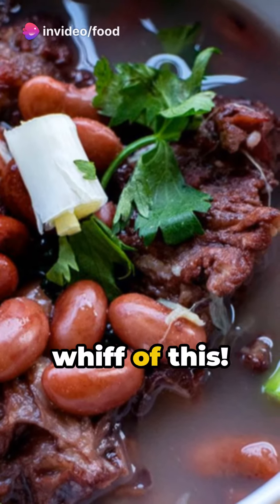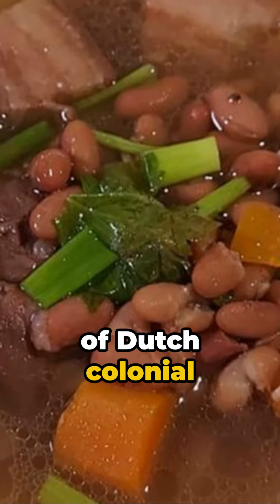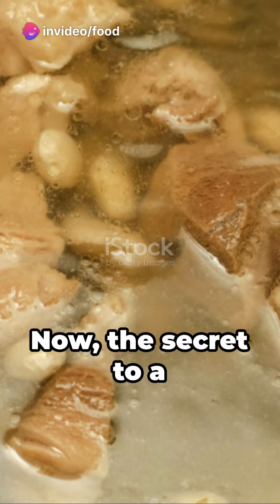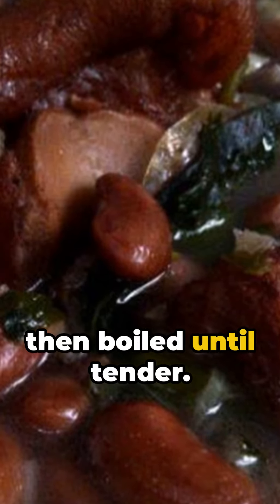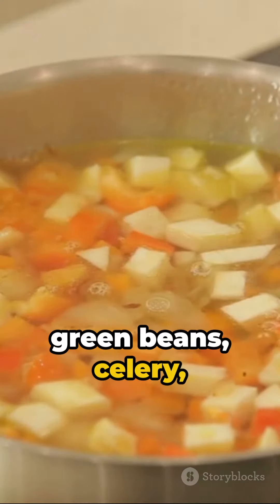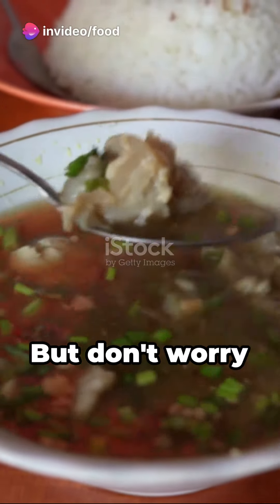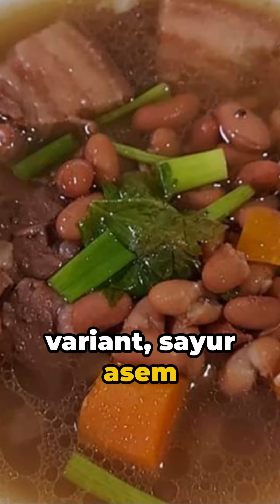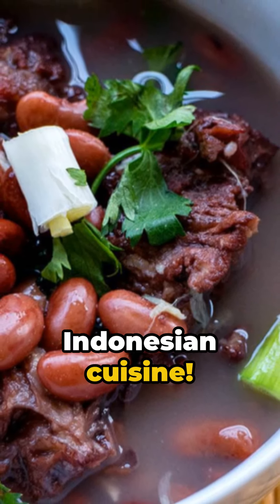Brenebon Soup, a Culinary Journey from Dutch Influence to Manado Mastery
Indulge in the rich flavors of Brenebon soup, a culinary gem hailing from the heart of Eastern Indonesia, particularly celebrated in the vibrant Manado cuisine of North Sulawesi. This kidney bean-based soup, influenced by Dutch colonial heritage, is a symphony of taste and tradition.

Uncover the origins of Brenebon as it traces its roots back to Dutch cuisine, with the name itself, "brenebon," echoing the local Manado pronunciation of "bruine bonen" or "brown beans." This hearty dish encapsulates the fusion of Dutch culinary influence with the culinary prowess of the people of Eastern Indonesian provinces.

Delve into the intricate preparation of Brenebon, where meat is tenderly boiled, kidney beans are simmered in a flavorful broth seasoned with garlic, pepper, and a medley of spices. The addition of vegetables such as green beans, celery, and scallions elevates the dish to a delightful symphony of textures and tastes.

Embark on a culinary journey that embraces diversity with variations of Brenebon, including a traditional Dutch and Minahasa version featuring rich, gelatinous pig trotters, and a halal adaptation replacing pork with cow's trotters, ribs, or beef bony parts. Experience the warmth of this everyday soup, served in households across Indonesia, with its unique versions reflecting the cultural tapestry of the region.

Indulge in the heartiness of Brenebon soup, traditionally served with steamed rice and sambal, as you savor a taste that transcends borders and time, bridging the gap between Dutch influence and Indonesian culinary mastery.